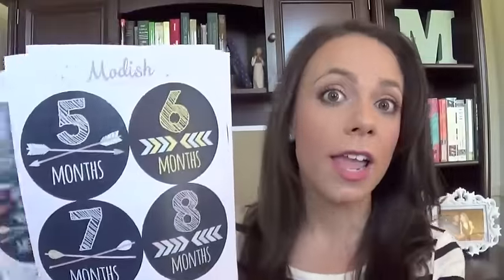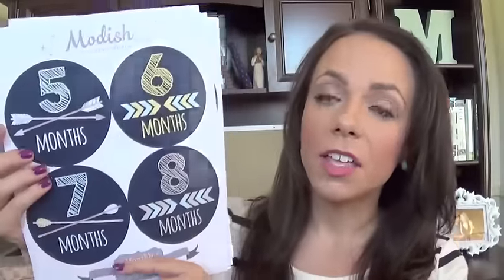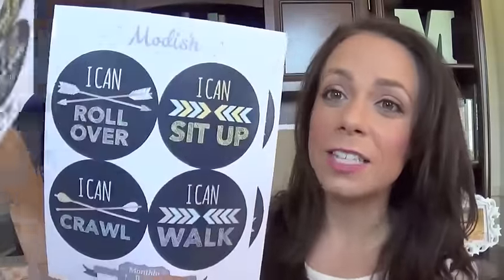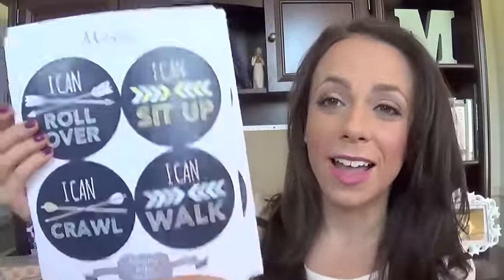baby shower gift ideas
Two of my beautiful bridesmaids from my wedding are pregnant right now, and I wanted to find something cute and special to send them right before their babies arrive. Here's what I'm putting in their little baby packages!

Modish Baby Boy Monthly Stickers

Baby Smiles Baby Girl Monthly Stickers

Let’s Connect!